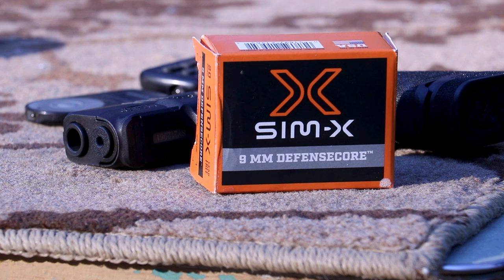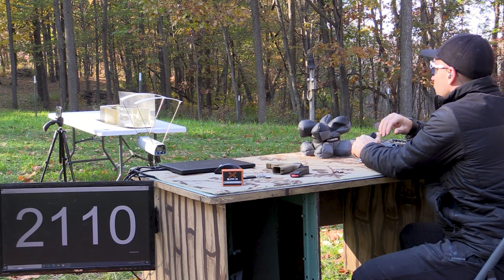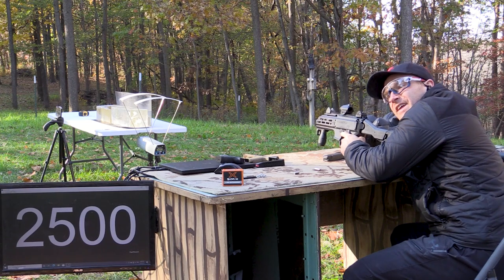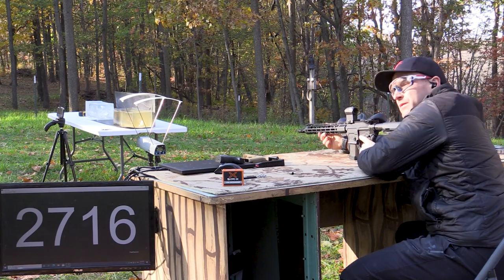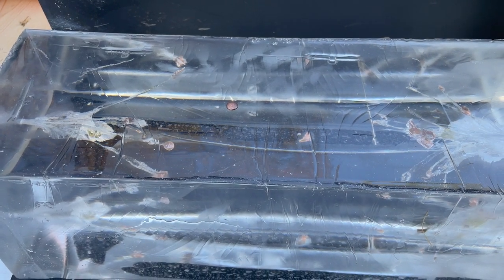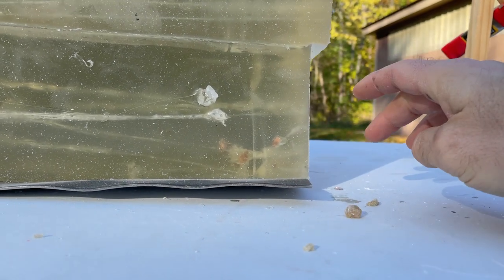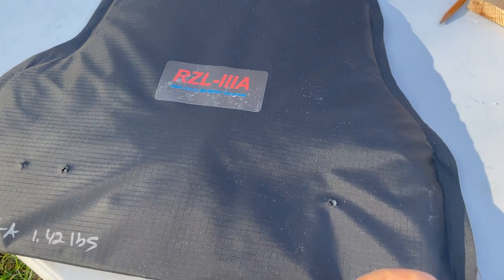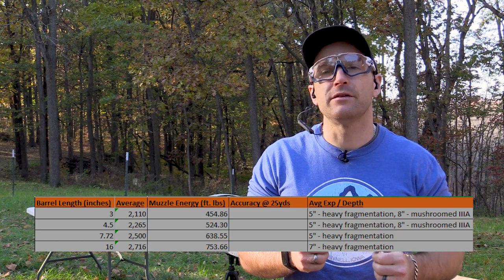9x19mm, 46gr? DefenseCore, Sim-X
Round Used: 9x19mm,  46gr CHP, DefenseCore, Sim-X, UPC: 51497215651